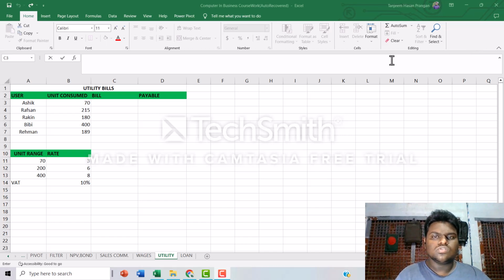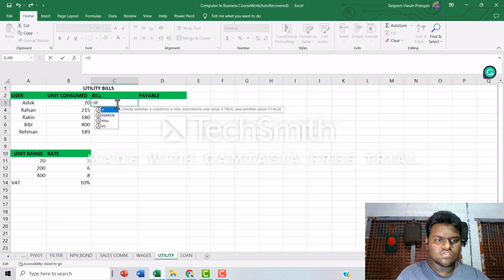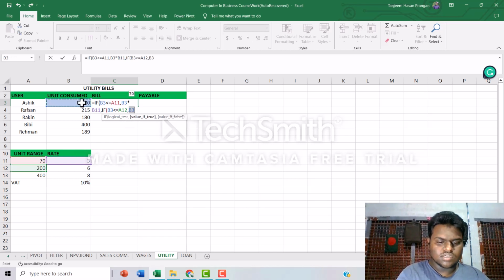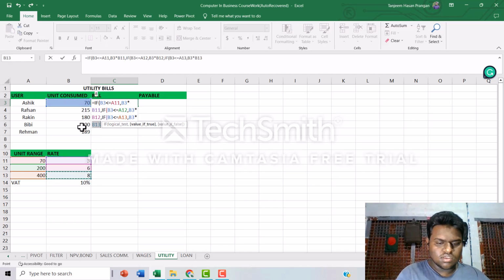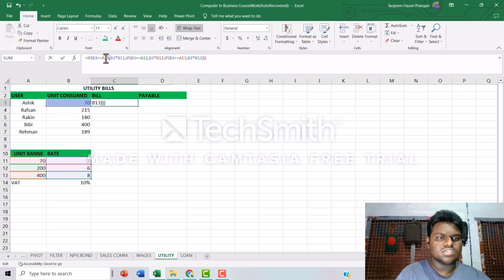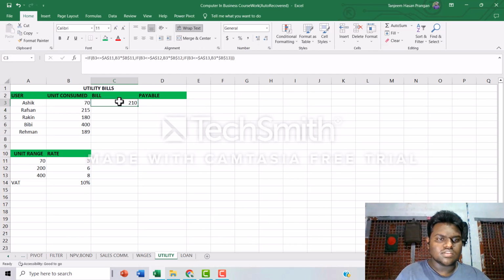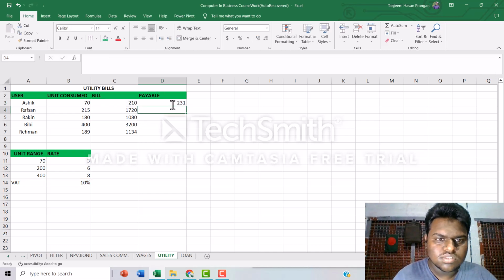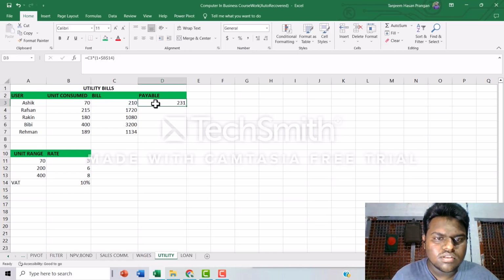MS Excel | How To Calculate Utility Bills | Excel Tutorial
It  you're tired of manually calculating your utility bills every month, then this video is perfect for you. In this tutorial, we will walk you through the steps to create a basic utility bill calculator in Excel.

We will cover everything from inputting your monthly usage data and rates, to calculating your total bill and identifying areas where you can save money. With Excel's powerful built-in functions and formulas, you'll be able to quickly and accurately calculate your utility bills in no time.

Whether you're a homeowner, renter, or just looking to learn a new skill, this tutorial is suitable for all levels of Excel users. So grab a cup of coffee, fire up Excel, and let's get started on calculating utility bills!